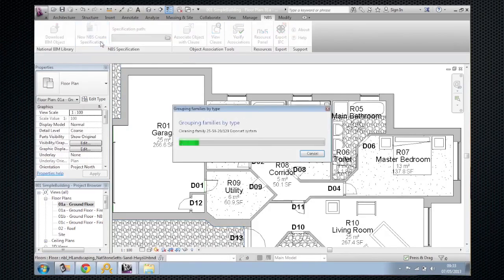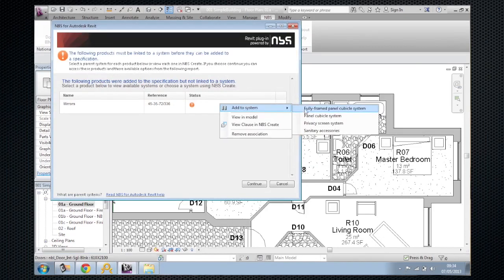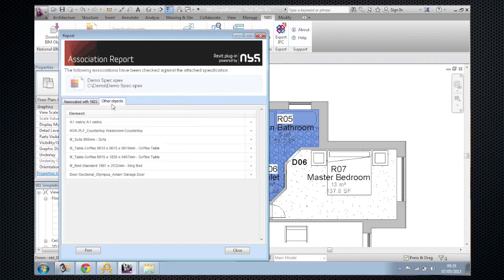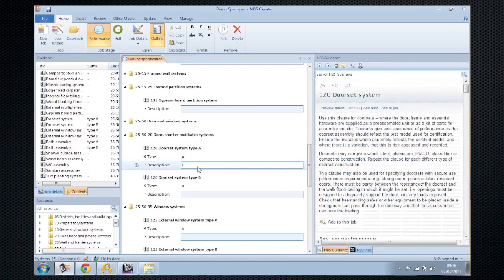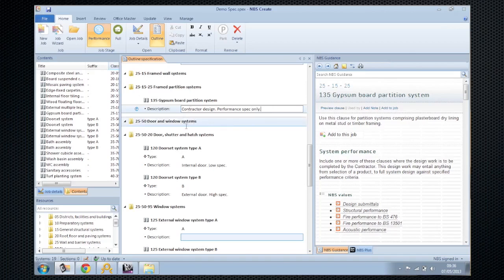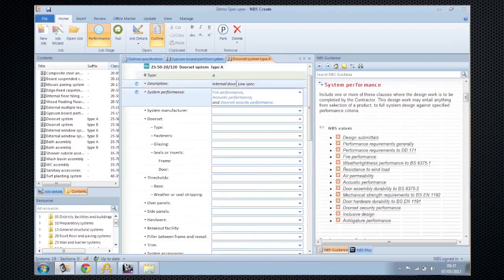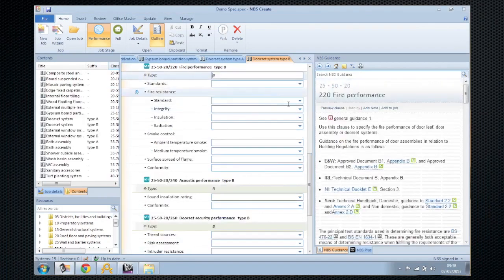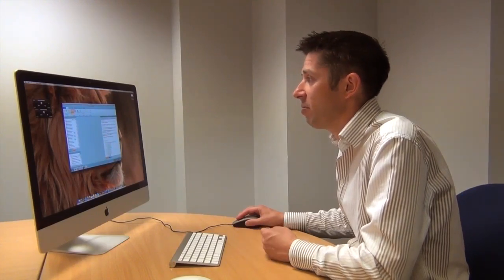How to export an outline specification from your model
This video is part three of five, demonstrating how to use Autodesk Revit with NBS Create and the NBS Plug-in for Autodesk Revit to maximise the effects of BIM.